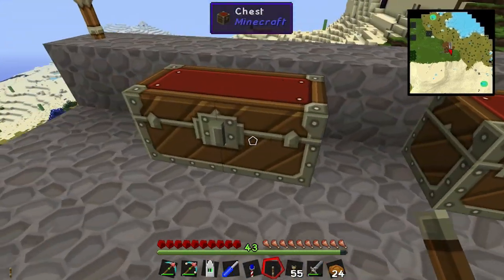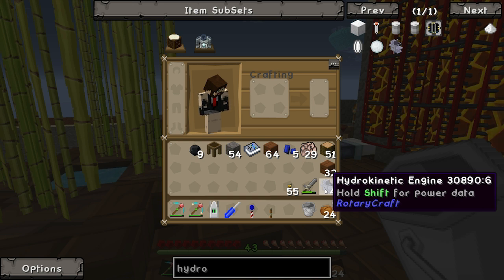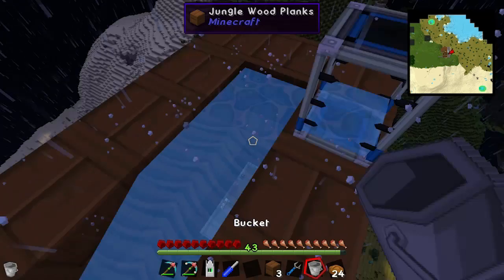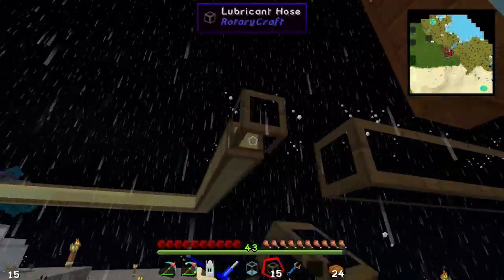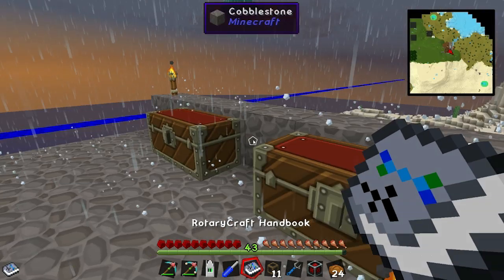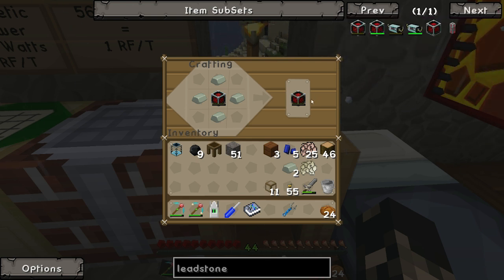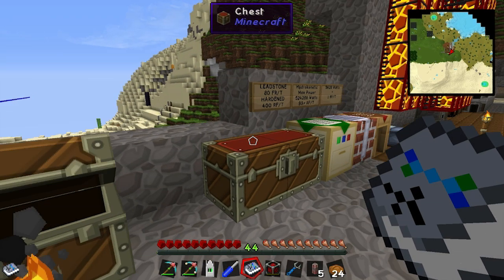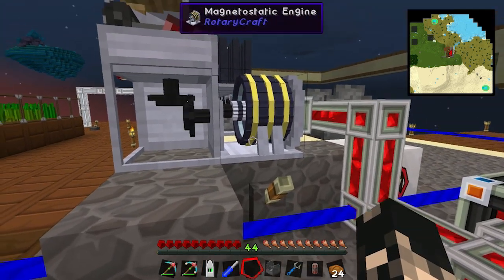Monster FTB Hydrokinetic Engine, Rotational Dynamo, Magnetostatic Engine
Hey guys I'm Ausyarr and I've got another Rotarycraft episode where we will setup a water mill energy setup with hydrokinetic engines to produce free renewable energy in a high torque, low speed but huge power output.

We will be converting the shaft power into redstone flux with the rotational dynamo and having it feed that power into a hardened energy cell. Then we will be converting the redstone flux back into shaft power with the magnetostatic engine in a configurable torque and speed output for an extractor,

Hope you guys like the episode, let know what ya think and let me know any questioned that you have.